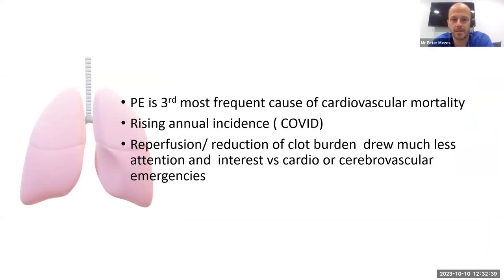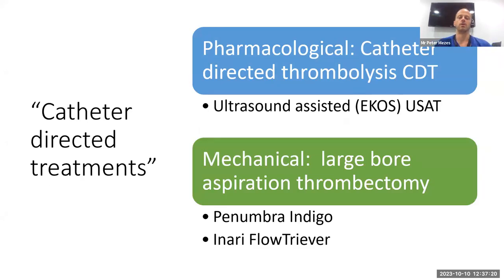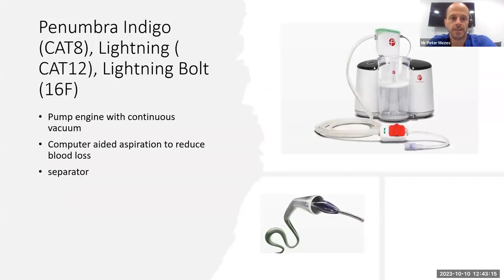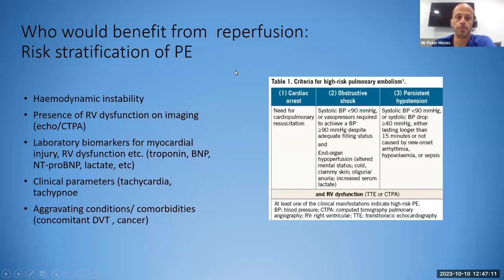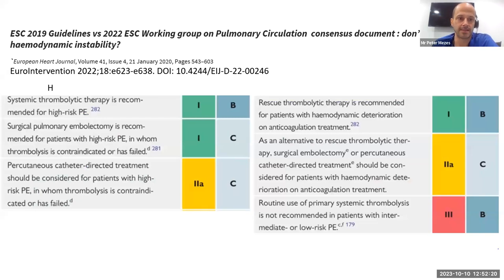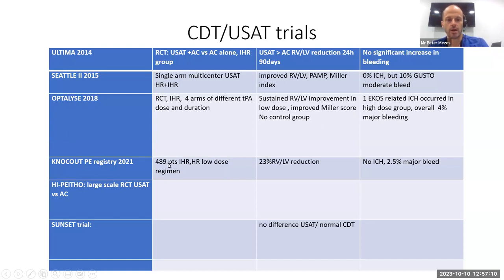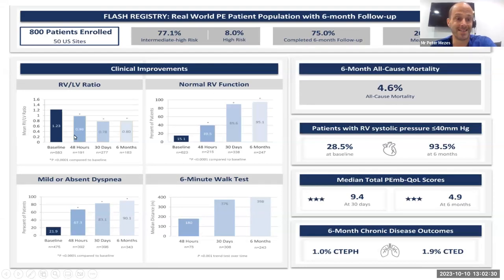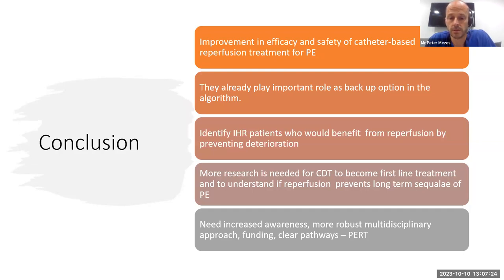Endovascular management of PE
Presented by Peter Mezes, this session looks at the considerations, evidence, effective practice and new learning.